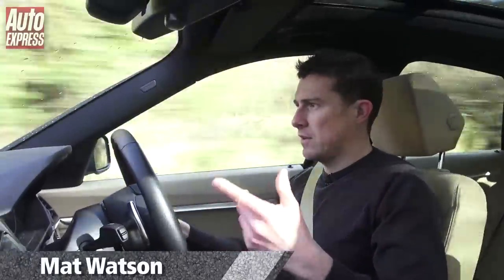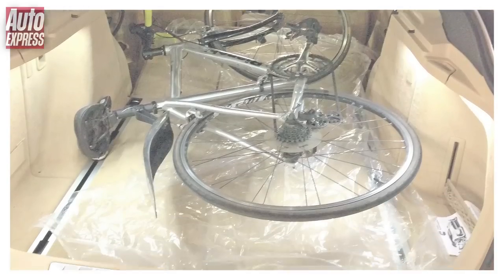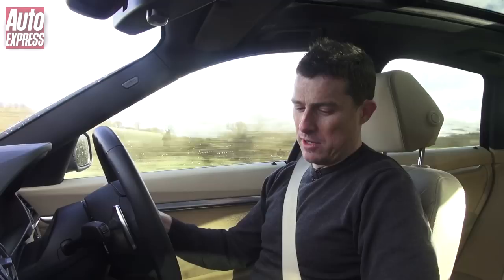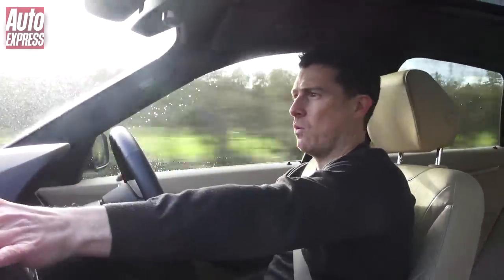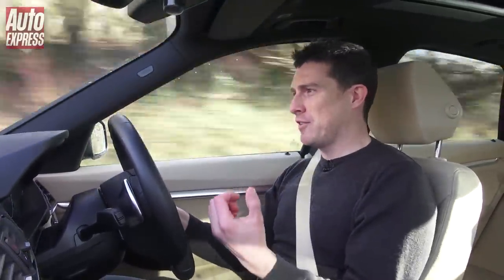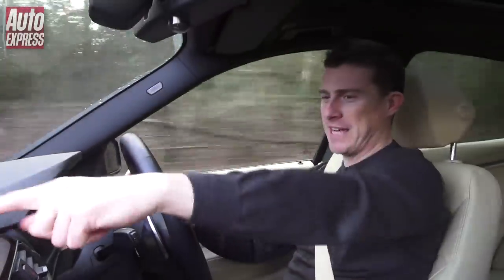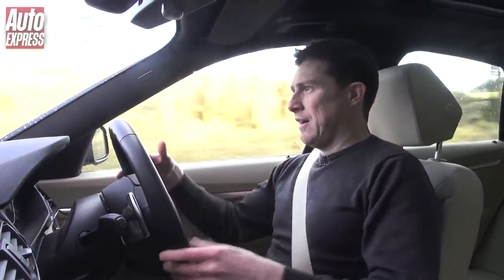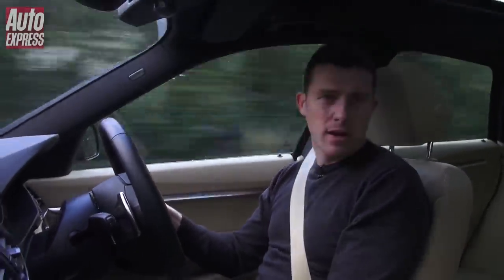BMW 3 Series GT: what's it like to live with?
Mat Watson's six-month review of the BMW 328i GT. Read the full review

Forget match of the day -- I'm more interested in hatch of the day. Because when it comes to premier league five-door motoring, the BMW 3 Series Gran Turismo is one tough opponent.

Unfortunately, the 328i GT is leaving our fleet, which is a real shame, because I've realised it's a far more relevant car than I initially gave it credit for.

If you'd asked me eight months ago to rank the 3 Series GT, saloon and Touring in order of preference, the hatch would've come third. But that's the point of these reports -- they give you time to uncover a car's strengths and weaknesses.

Admittedly, the 3 GT has a bit of an image problem -- as a result, BMW has only sold 2,183 since last April's launch, and shifted 163 last month, compared to 1,320 saloons and 673 Touring estates. But I think if dealers pushed a bit harder, they could convince more buyers to spend the extra £1,000 over the Touring.

Buyers like my sister, who considered a new 3 Series Touring a few years ago, but found it wasn't quite big enough in the back for her kids. She went for a far more expensive 5 Series Touring -- yet the 3 GT would've fitted perfectly.

I never fully appreciated the spacious rear seats, but the big boot was great while I was renovating my flat. Features like the flat floor, with a slot beneath for the parcel shelf, and the boot-mounted seat releases show the thought that's gone into this car.

The 328i isn't the best model, as we averaged only 29.8mpg. Still, the 242bhp 2.0-litre twin-turbo is smooth, powerful and fun to rev -- that's probably why we couldn't match BMW's official 44.1mpg.

Our model had £11,840 of options, too, but you could halve this and still get a great car. Just be sure to add the £1,990 Professional Navigation Pack: its big map display looks awesome and makes cutting through rat runs easy.

But the thing I'll miss most about the 3 GT is its all-round brilliance. In town it's super comfy and easy to drive, on the motorway it's swift and quiet, and it's as much fun as a sports car on a B-road. As I said, it really is the hatch of the day.